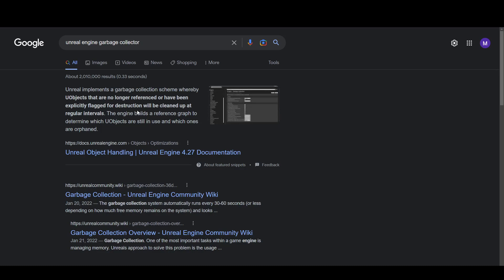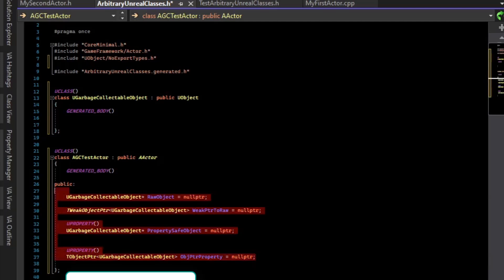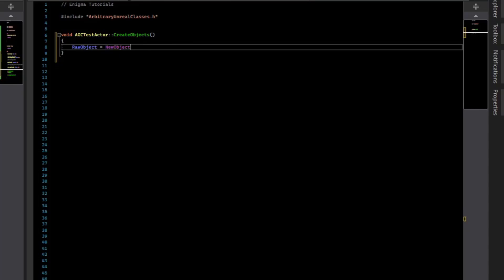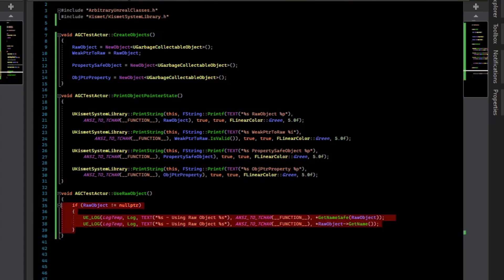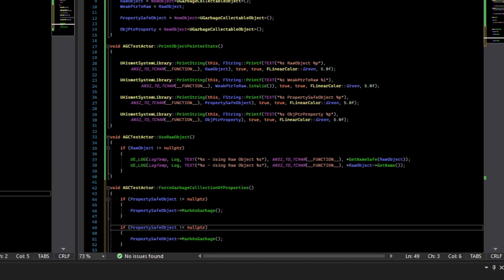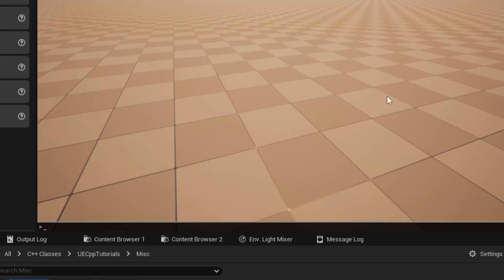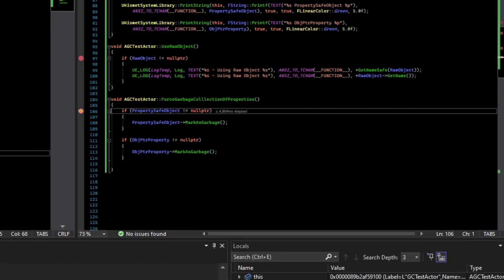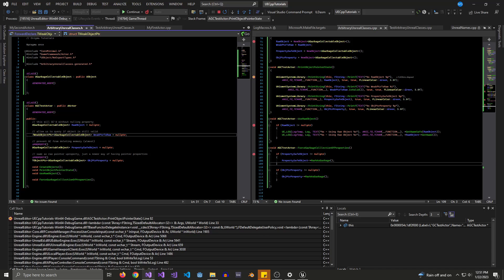The infamous C++ garbage collector crash by inexperienced Unreal programmers -- UE C++ Tutorial 4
Perhaps the most common way someone learning to write C++ in Unreal accidentally crashes the game.

Without safe mark up, you can create a ticking time bomb for a crash. C++ can be dangerous if not careful. Blueprint ensures this type of situation isn't possible, but with C++ it is on you to ensure your safely accessing and protecting your memory. By putting the macro UPROPERTY() above your variables to unreal types, the GC becomes aware of the pointer and will manage it. But without it, you create a situation where the GC will free the object, but be unaware to update the pointer to nullptr. Meaning you will have a dangling pointer. At best this null pointer will crash the game. At worst, it will corrupt memory and the game will keep on running with invalid memory. Wrecking incomprehensible and inconsistent issues on the game with undefined behavior.

0:00 Unreal Garbage Collector Explanation
0:34 Easy C++ GC Mistake in Unreal
0:45 Setting up the classes to observe GC Behavior
1:27 Raw Pointer Mistake
2:00 The Solution (Protecting Pointers From GC)
2:24 Adding Comment Explanations
3:56 Creating Objects At Runtime
4:45 Viewing GC Validity State
5:27 Using the pointers
6:26 MarkAsGarbage (force the GC)
7:09 Summarizing Our GC Experiment
7:30 Creating Console Command
8:51 Running the experiment
9:08 Experiment: 1. Creating the unsafe /safe objects
9:35 Experiment: 2. Print Objects (before GC, valid pointers)
9:58 Experiment: 3. Using the pointers (Lucky no crash)
10:12 Experiment: 4. Turn GC on every frame
10:28 Experiment: 5. WARNING -- Dangling pointer!
10:55 Experiment: 6. Force GC on UPROPERTYs (safe)
11:20 Experiment: 7. Comparing unsafe pointers and safe pointer addresses
11:40 Experiment: 8. Safe to nullcheck UProperties demo
11:55 Experiment: 9. the infamous crash, raw pointer appears valid
12:35 Summary
13:57 Actor caveat
14:00 Outro